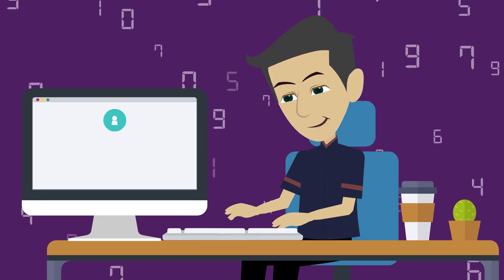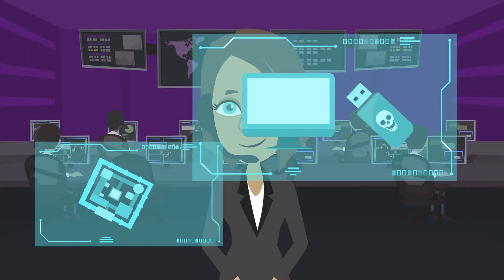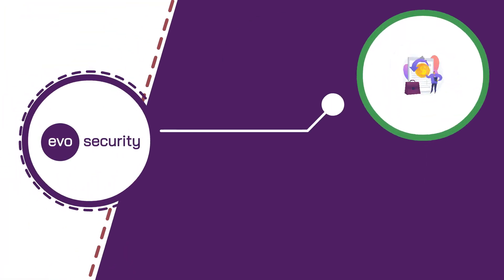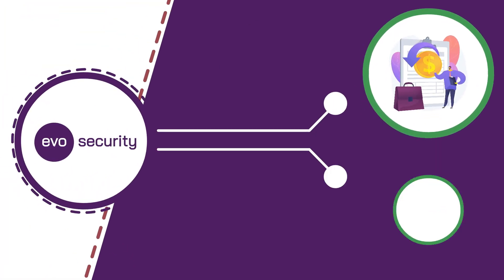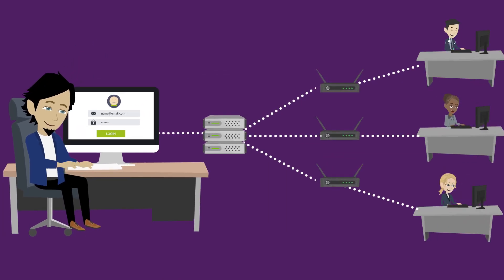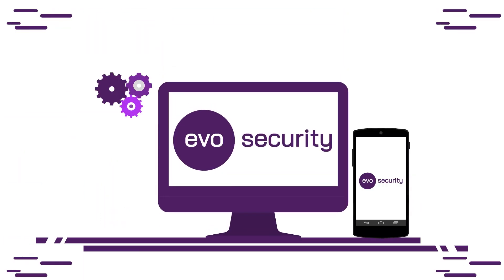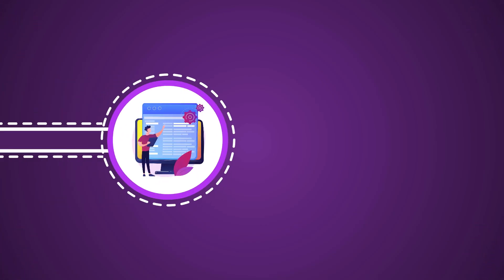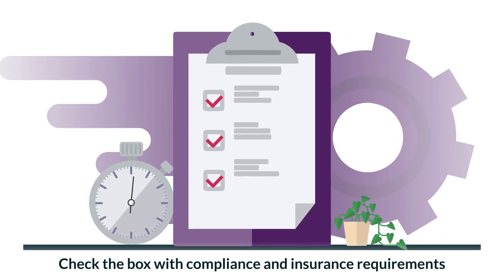Evo Elevated Access - Privileged Access Management for MSPs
Evo Elevated Access: Permanently Eliminate Sharing, Copying, and Pasting of Admin Passwords and MFA Codes with Privileged Access Management built for MSPs.